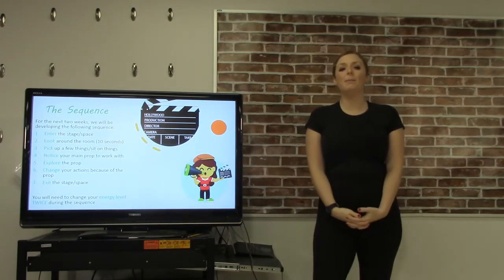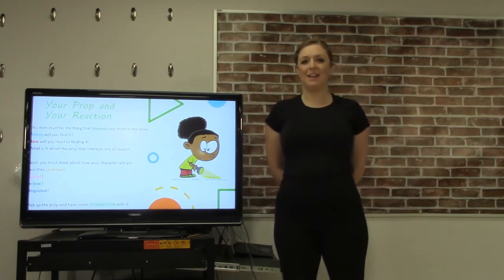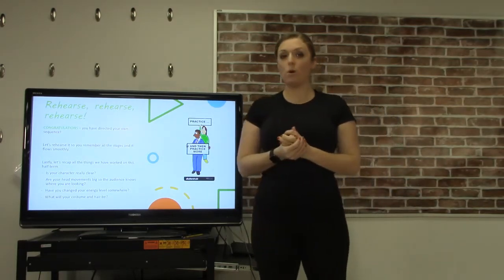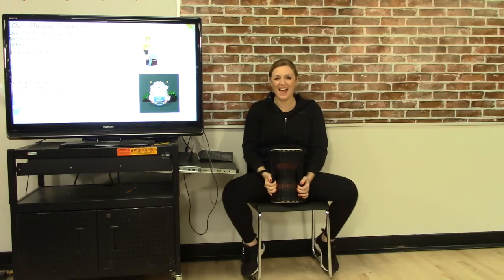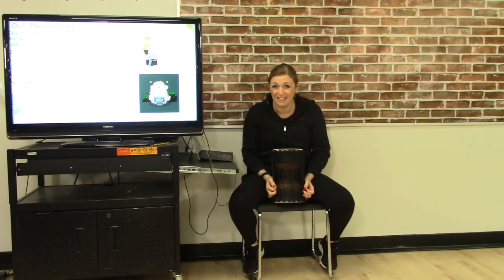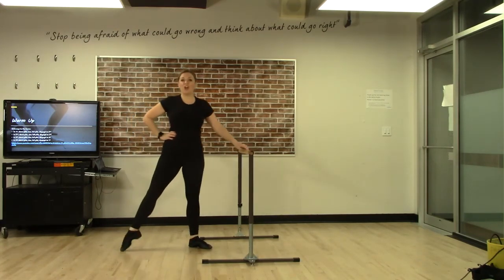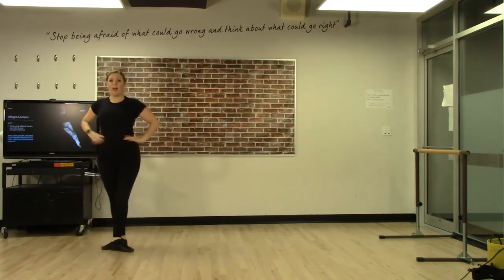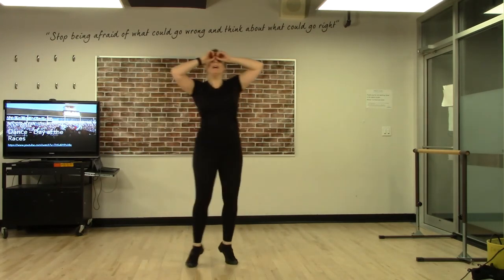Upper Primary Around the World Lesson 9